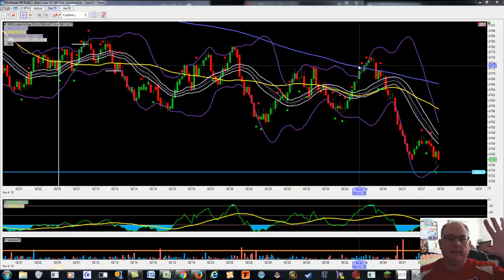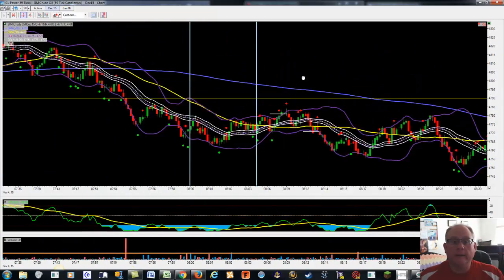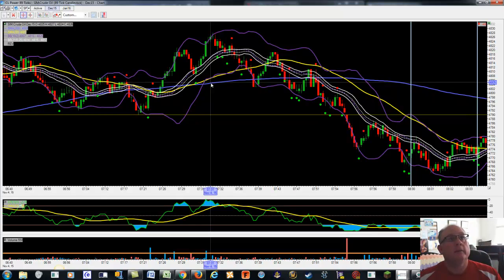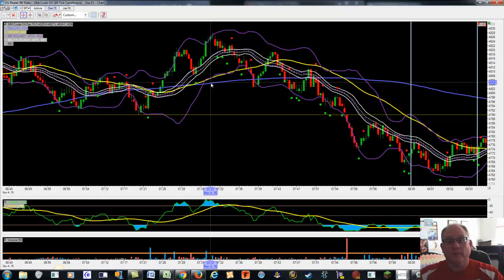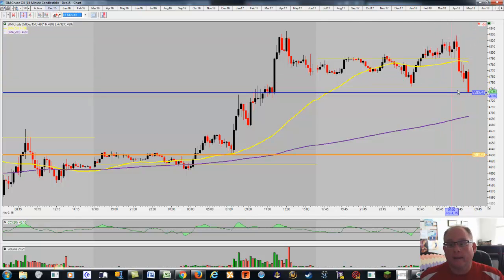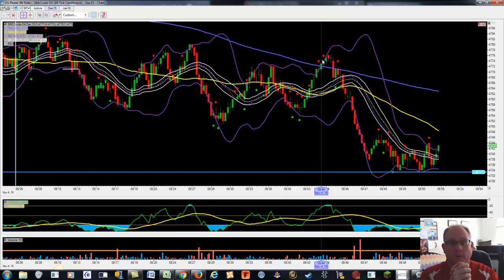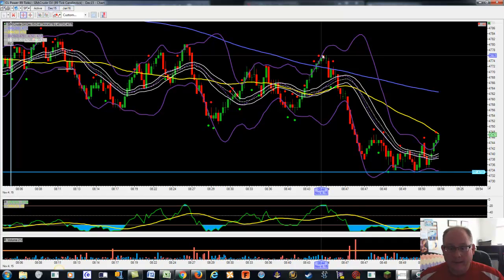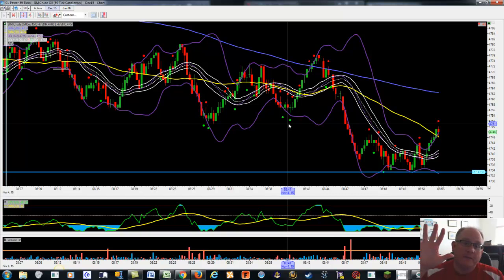Futures Day Trading Tips Pivot Point Magnetism